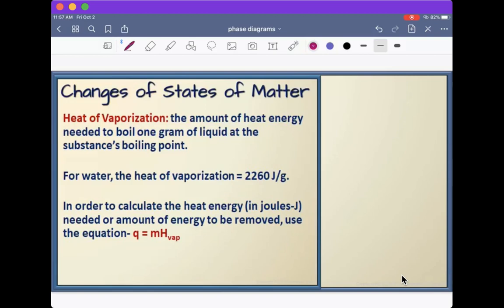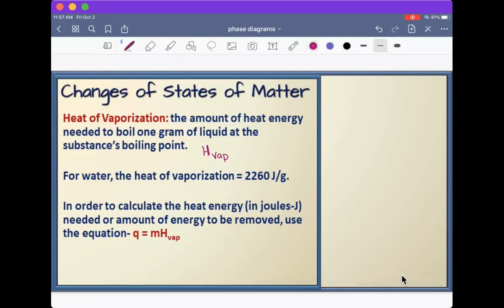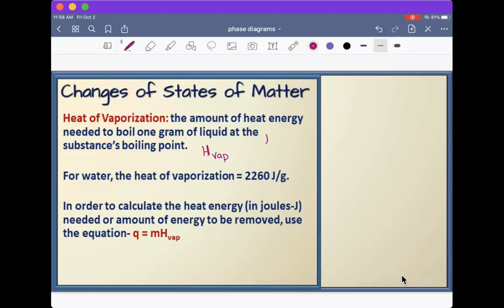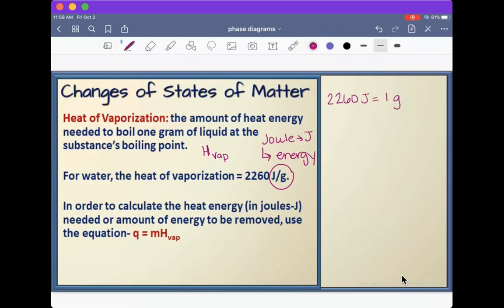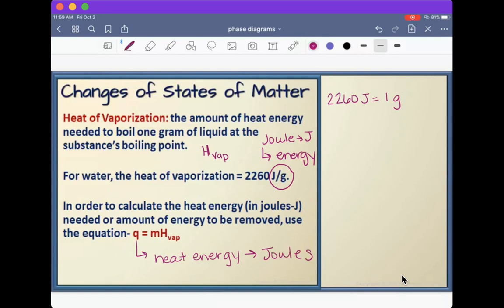slide-10 phase diagram